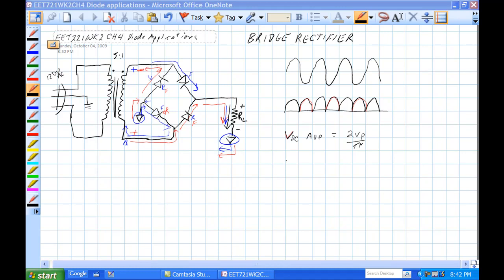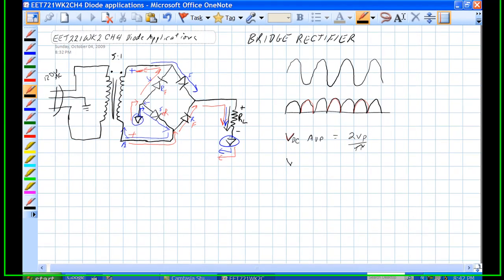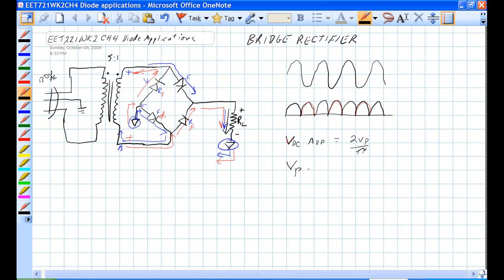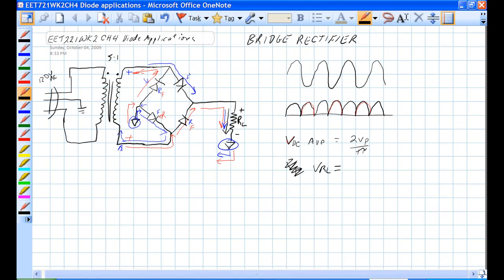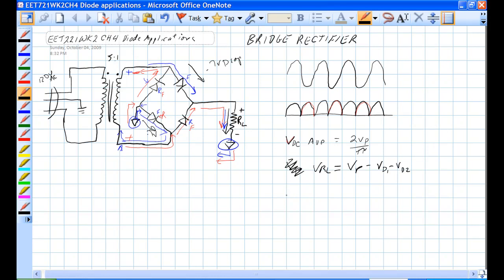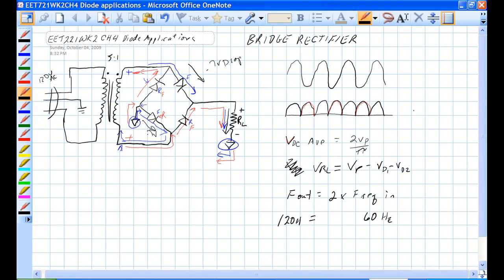Bridge Rect Ave DC and Freq